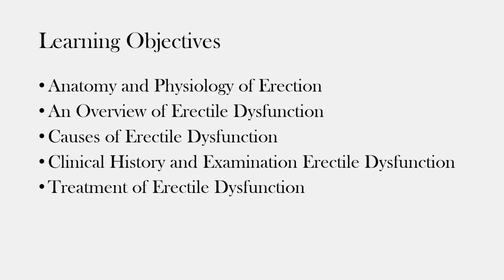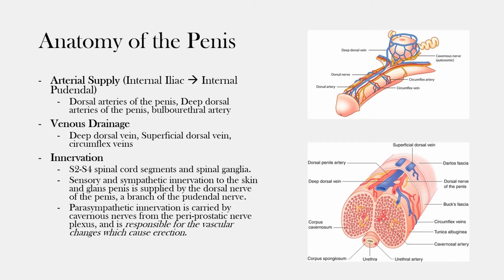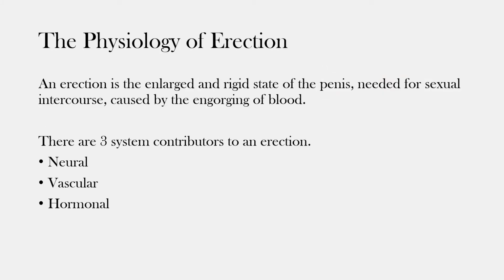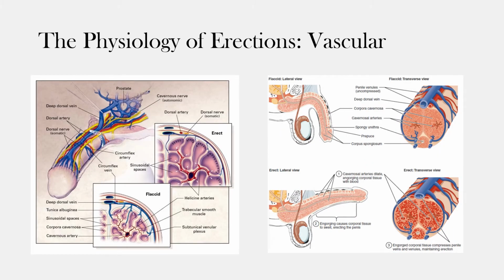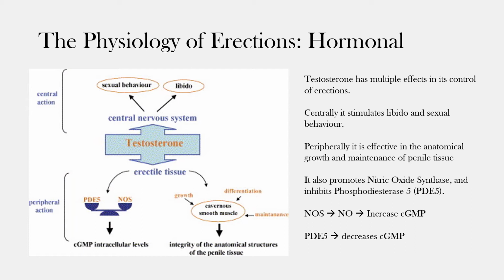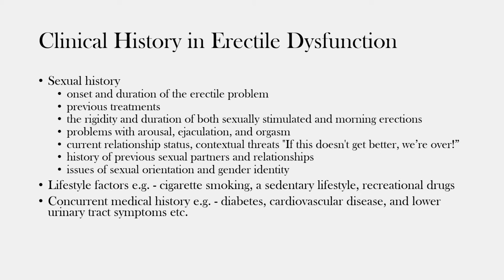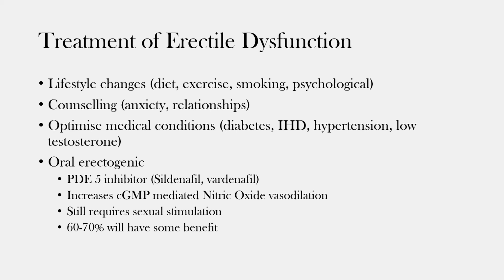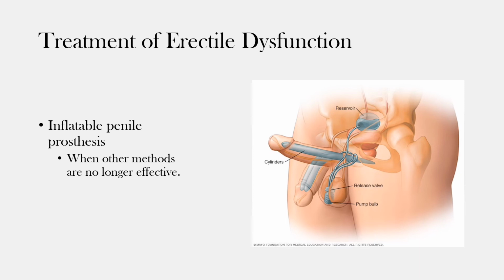Impotence or Erectile Dysfunction - Dr Kale Munien - NMSS/RMOA Lecture Series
With thanks to Dr Kale Munien of Nepean Hospital, Dr Tim Kwan and the Nepean Hospital RMOA.